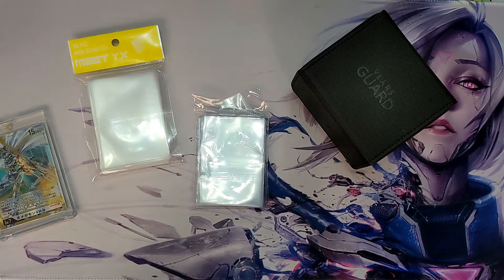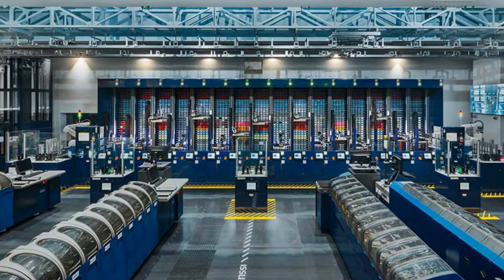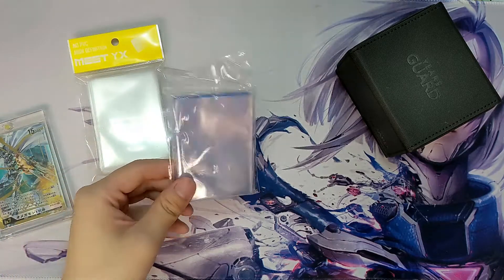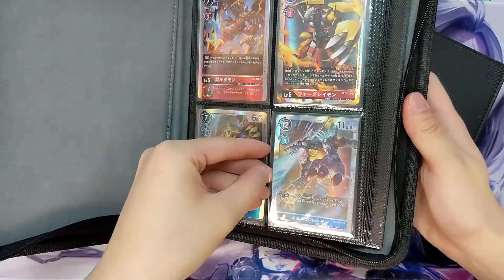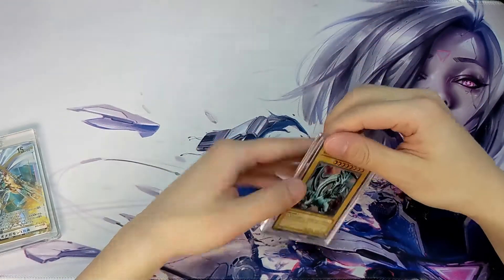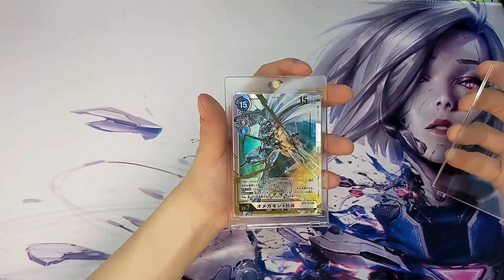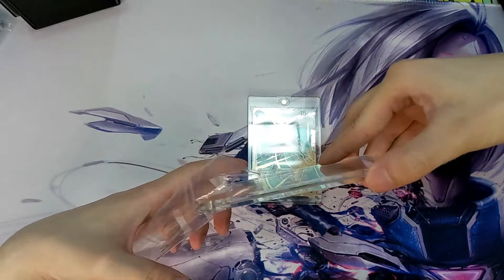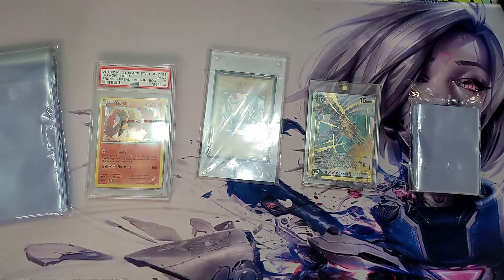*use PROTECTION* Guide to keeping your TCG cards pristine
In this video we talk about the different types of sleeves and card holders in order to keep your cards pristine!